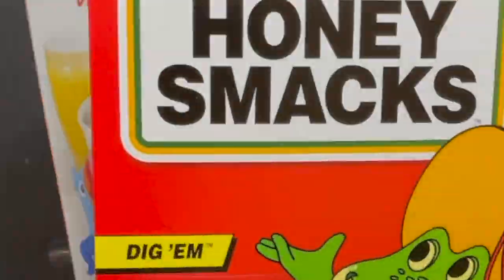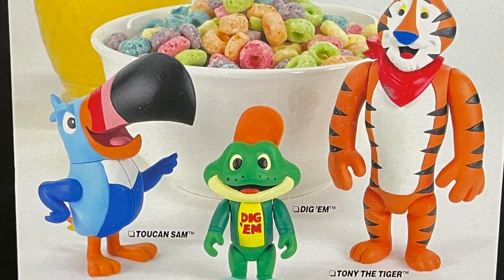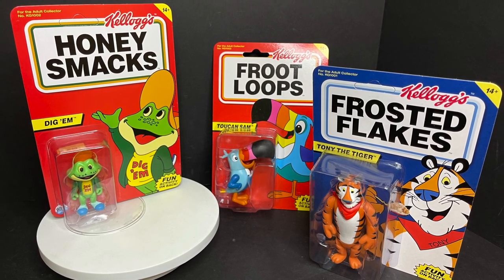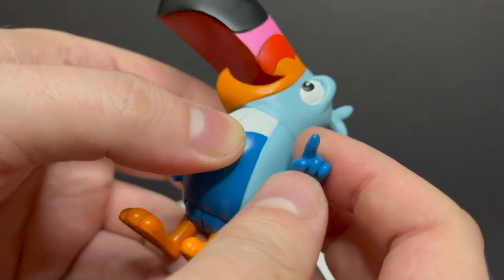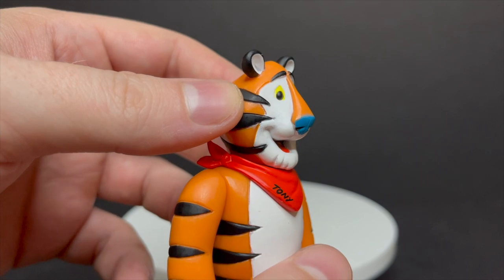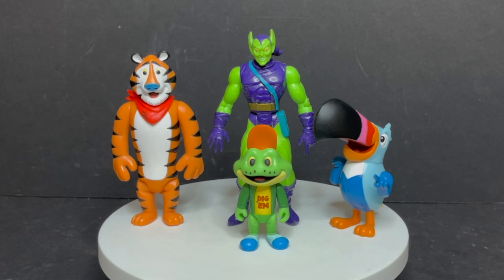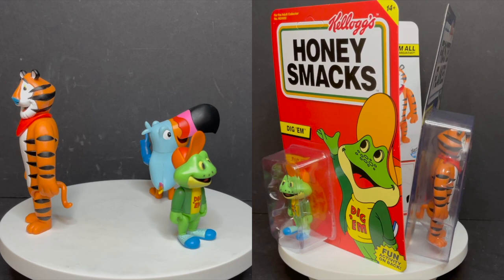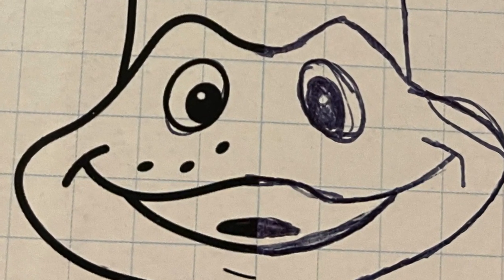🎃 2021 Kelloggs Retro Cereal Mascots | Wave 1 | Plastic Meatball Toys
Everything you need to know about the brand new Plastic Meatball created KELLOGGS Cereal Mascots action figures!

Want a set for yourself?
Checkout and check em out!